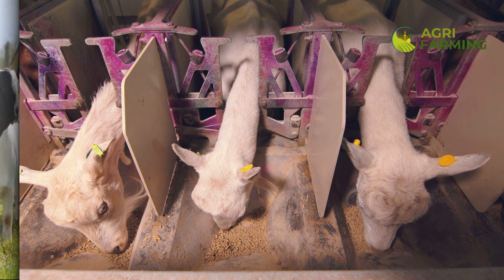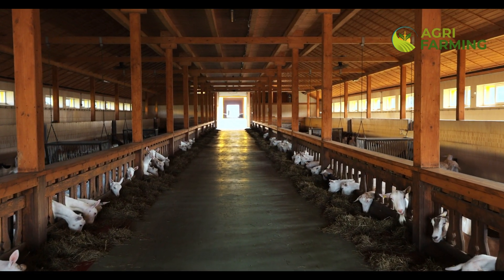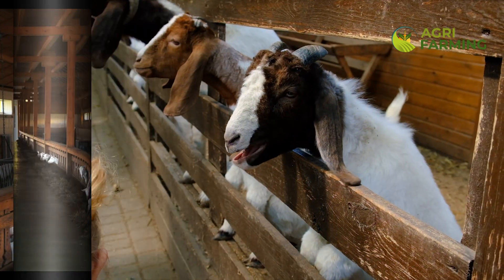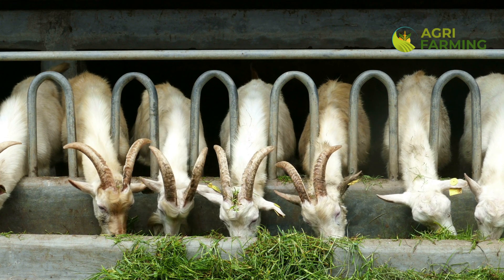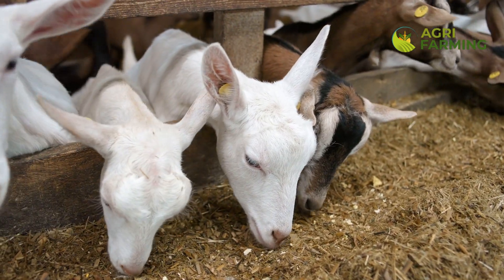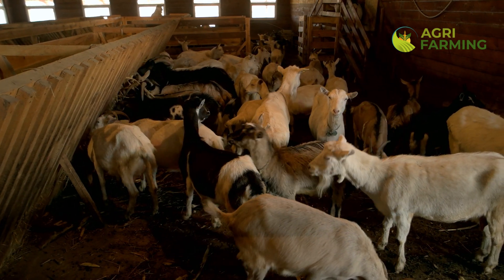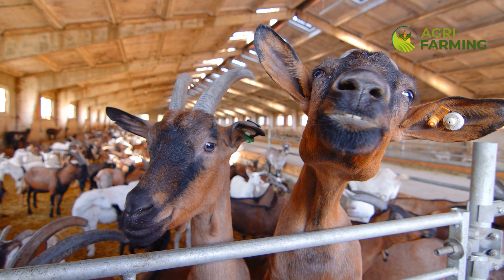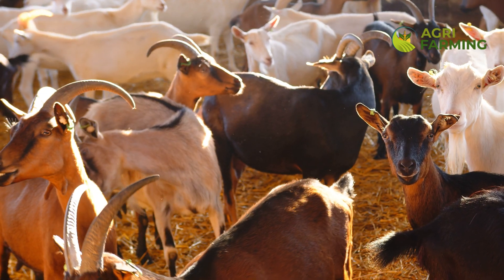Modern Goat Farming Technology | Agri Farming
Step into the future of goat farming with our comprehensive video on modern goat farming technologies! From automated feeding systems and advanced milking setups to sophisticated health monitoring and smart farming applications, we cover the latest innovations that are revolutionizing goat farming. Ideal for both new and experienced farmers, this video provides insights into the tools and techniques that can significantly enhance the efficiency and productivity of your goat farming operation.

What You Will Learn:

Automated Feeding Systems: Explore how these systems can manage diet and improve feed efficiency.
Advanced Milking Setups: Discover methods to optimize milking processes and improve milk yield.
Health Monitoring Systems: Learn about technologies that track the health and welfare of your goats in real time.
Smart Farming Applications: Understand how integrating data-driven software can streamline your farm operations.